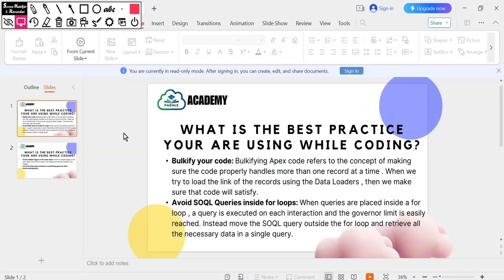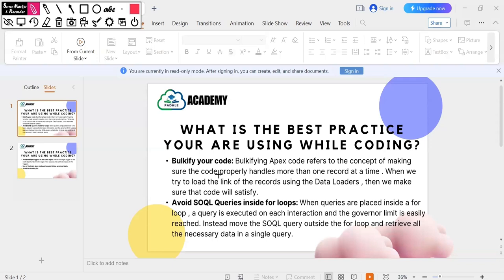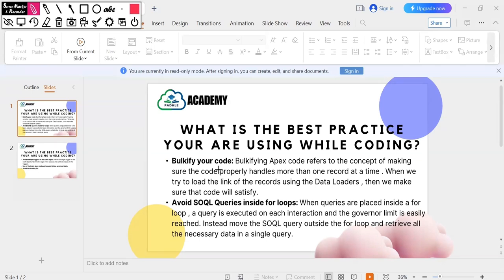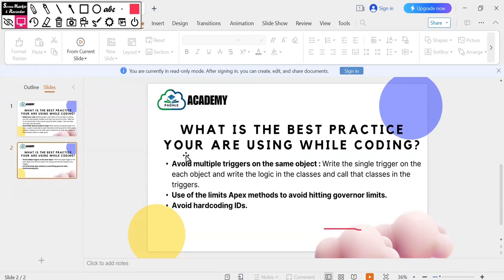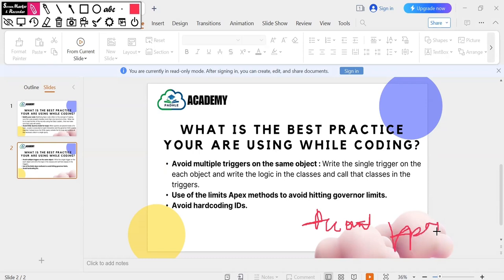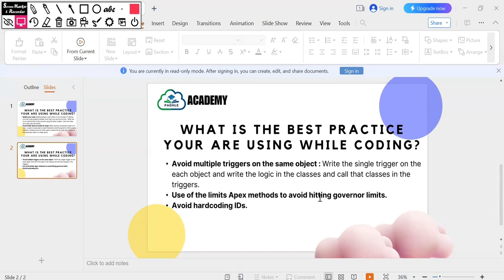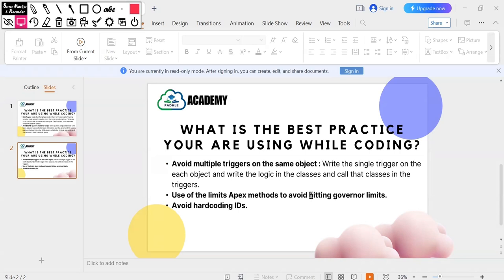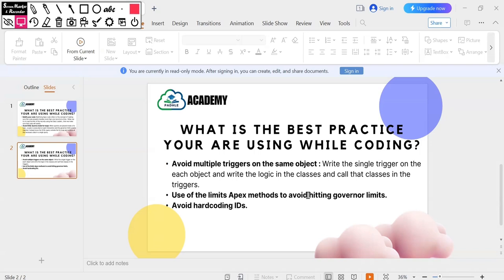Best practices in salesforce development || Salesforce Apex for Beginners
In this video we will going to discuss some of the best practices in Salesforce Development